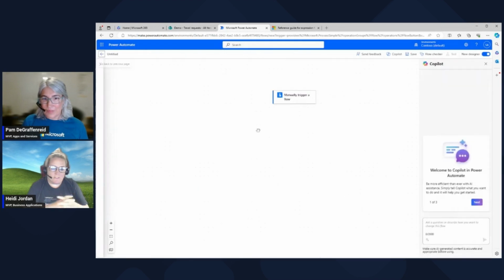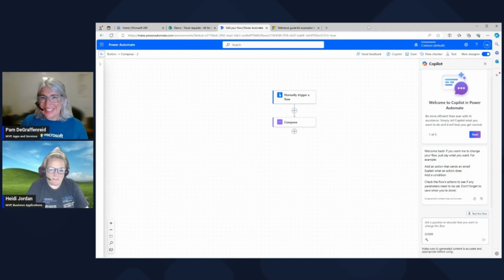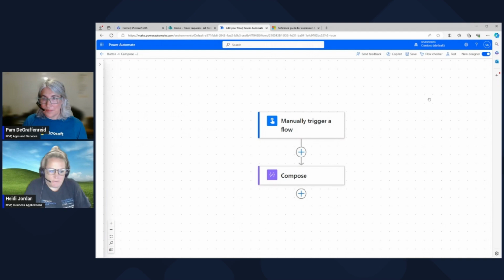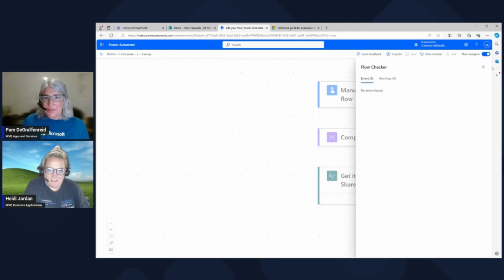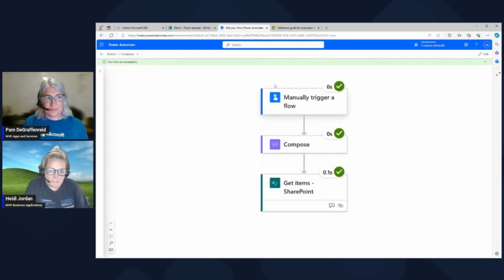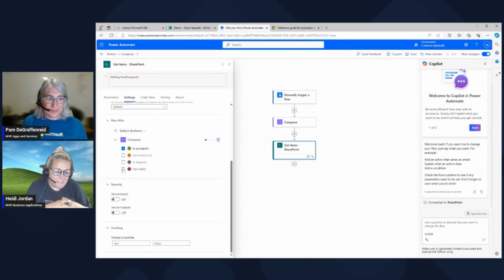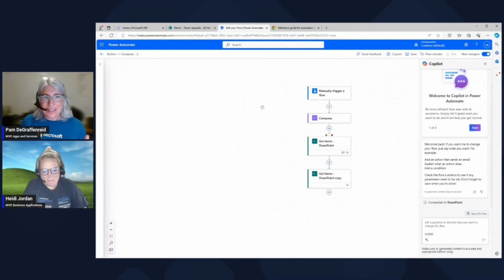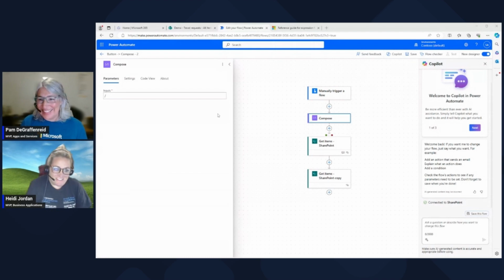Episode 3: The New Power Automate Designer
*** Microsoft Tech Community Blog New PA Designer ***